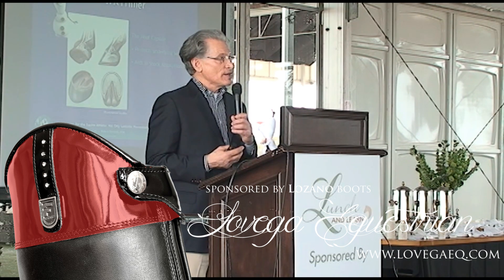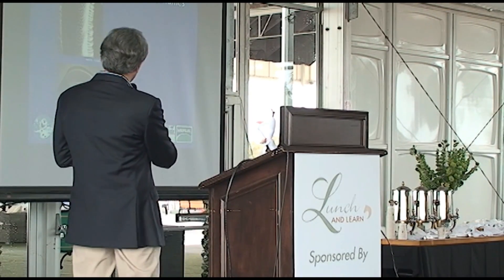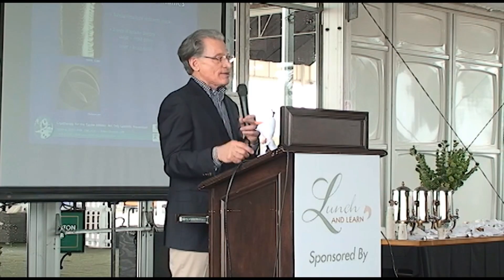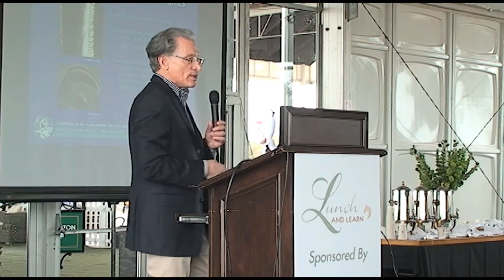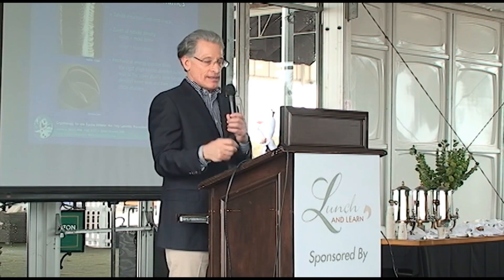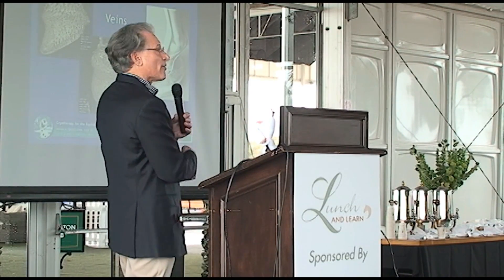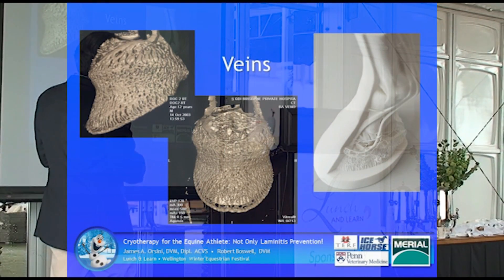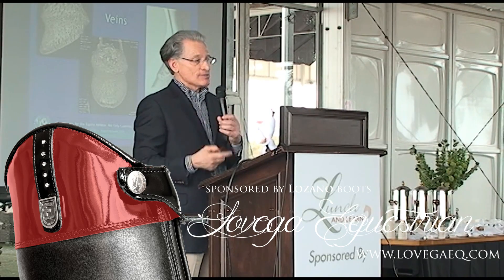How does the hoof absorb shock?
We expect the hoof to do a lot of work. Understanding how the hoof absorbs shock is helpful in understanding injury prevention as well as laminitis prevention. This video is actually a pretty cool inside look at the hoof, filmed at the Winter Equestrian Festival in Wellington Florida in 2015.

Stay tuned for more videos from this lecture that was sponsored by Ice Horse, who by the way has a pretty amazing new hoof boot which they also talk about here in the lecture series.